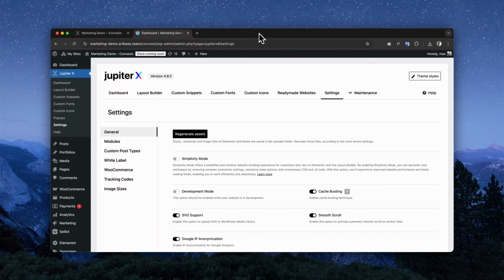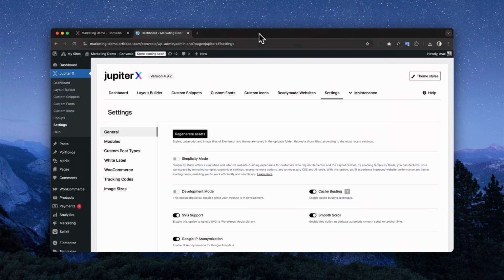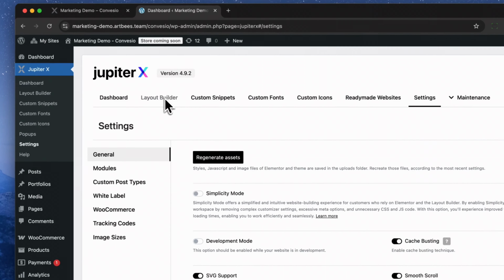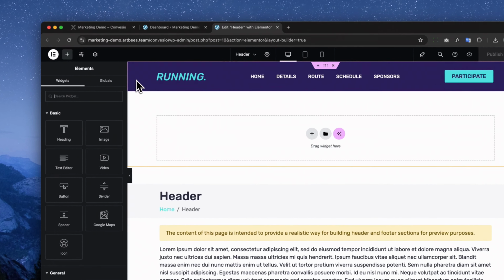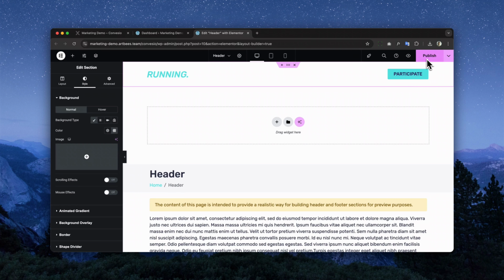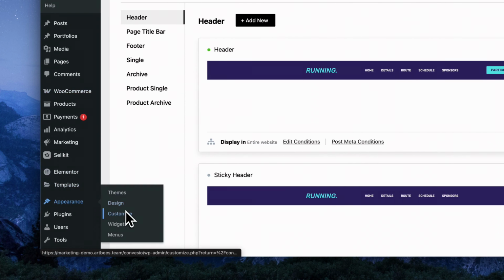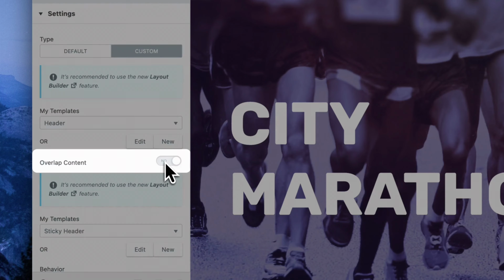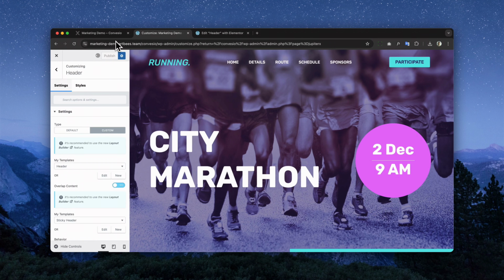Creating a Transparent Header in Jupiter X – Simplicity Mode Disabled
Learn how to create a transparent header in Jupiter X with Simplicity Mode disabled. This tutorial shows you step-by-step how to design a sleek header in Elementor that blends perfectly with your site’s content and background.

In this video we will cover:
✔︎ Setting up a transparent header in Jupiter X without Simplicity Mode.
✔︎ Editing and customizing the header in Elementor.
✔︎ Publishing your changes for a seamless look.

Chapters
00:00 Intro
00:07 What a transparent header does
00:13 Creating the header with Simplicity Mode off
00:28 Editing the header in Elementor
01:15 Adjusting transparency settings
01:45 Previewing and finalizing the design
02:05 Outro